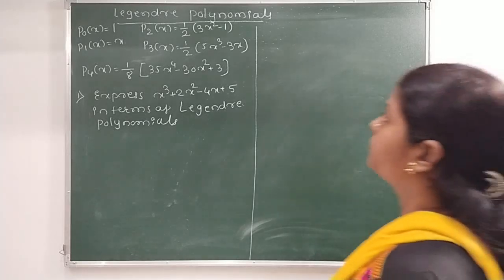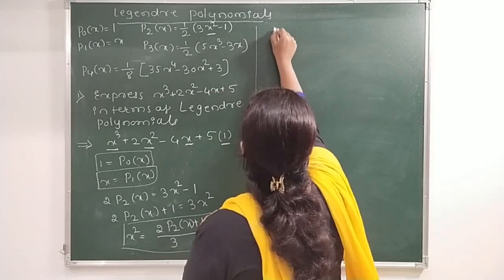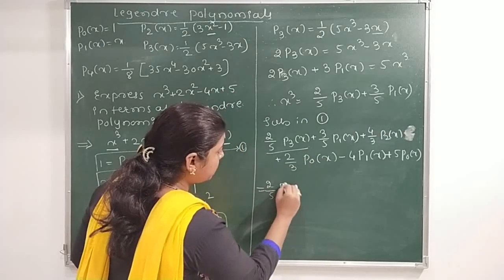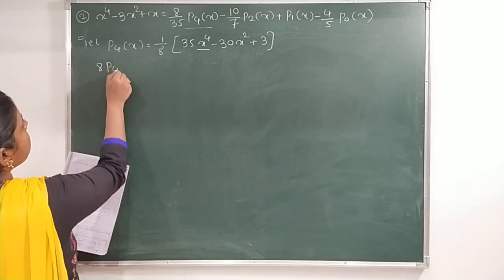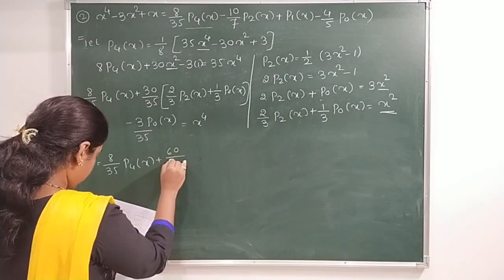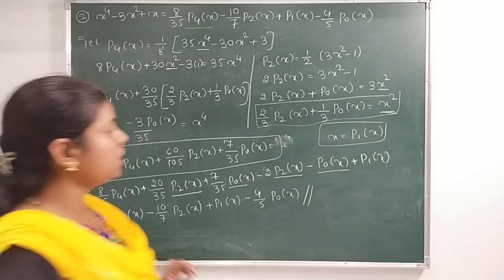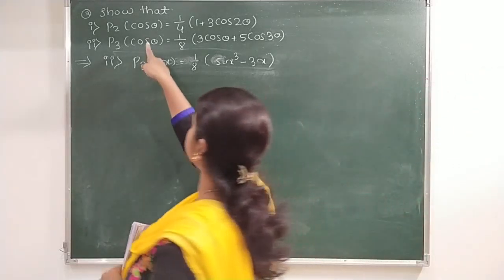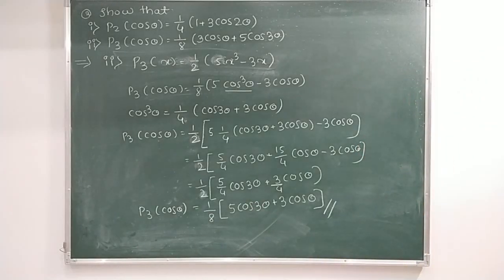module 4c legendre polynomials